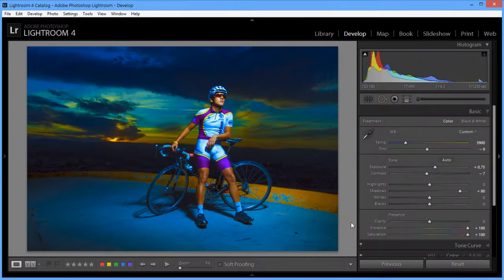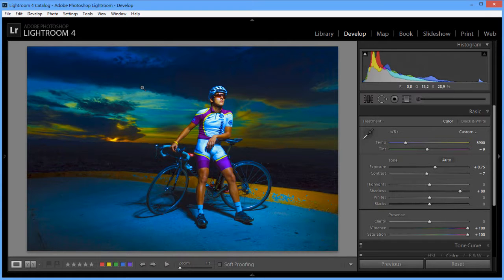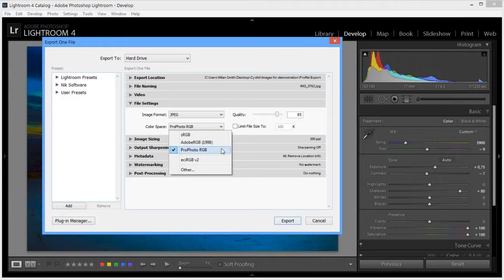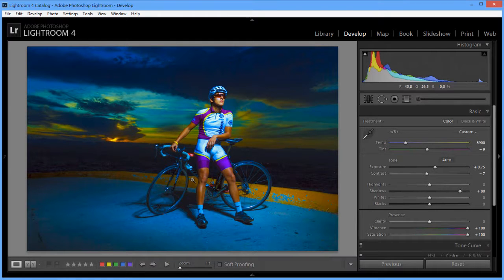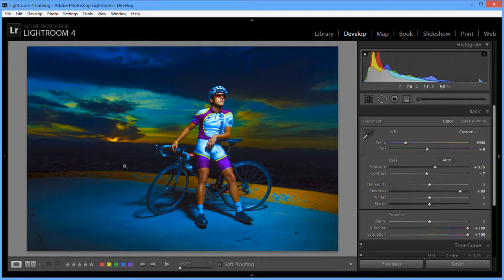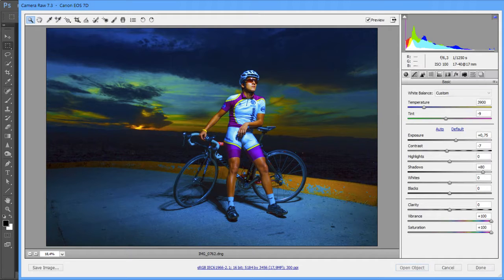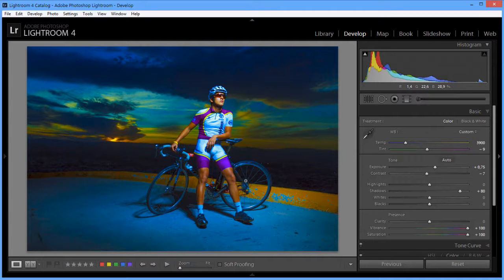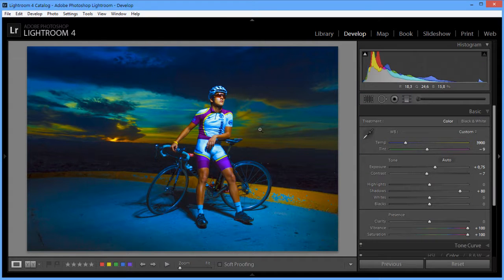Color Management “Lost Tapes” Part 14 – Color Management in Adobe Lightroom